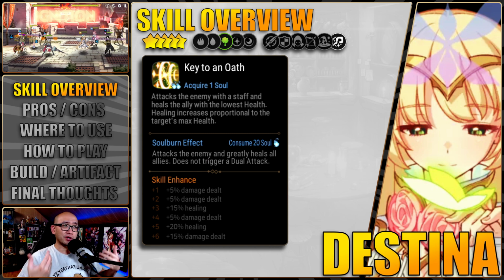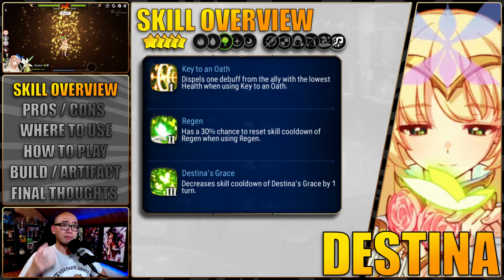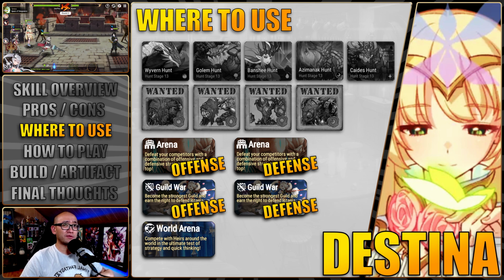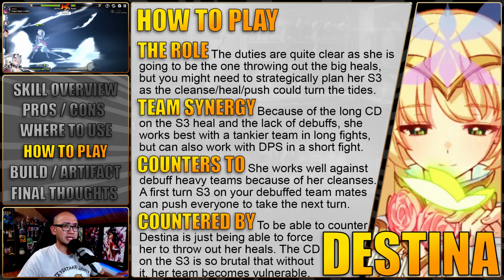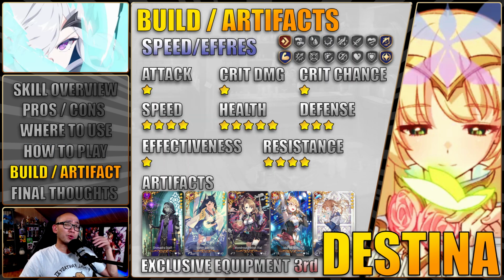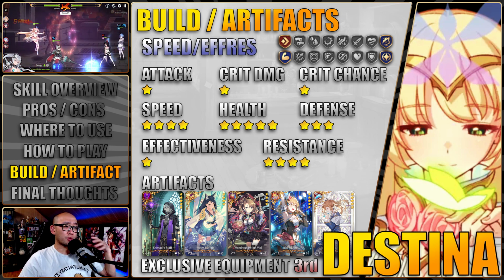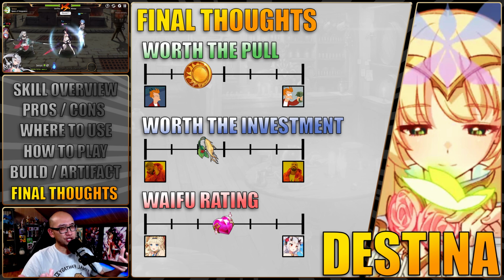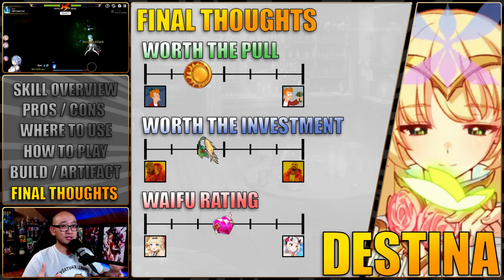How to Build DESTINA! Quick Guide to the First Banner Hero! - Epic Seven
Epic Seven Livestreams Every Sunday @ 7am CST!

Epic Seven - How to build Destina! A quick guide on how to build and play Destina and also helping you decide if you want to pull for her or not. If anything, she's great for imprints!

0:00 Intro
0:09 Skill Overview
1:07 Pros/Cons
1:51 Where to Use
2:15 How to Play
3:45 Builds/Artifacts - Speed
4:49 Builds/Artifacts - Counter
5:33 Final Thoughts